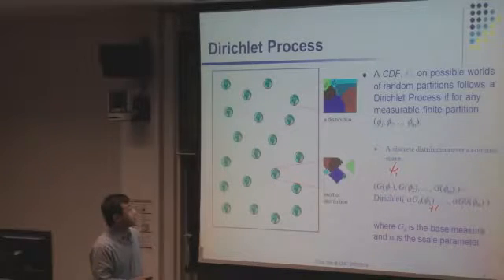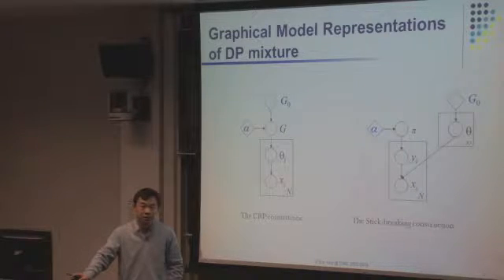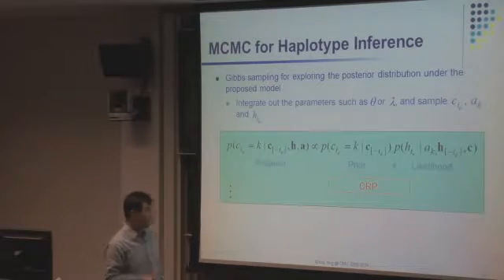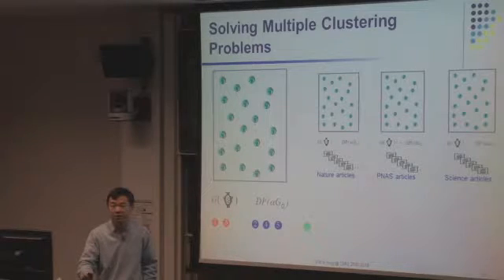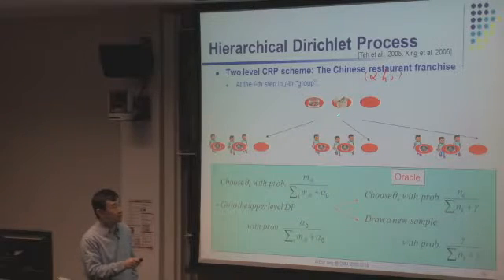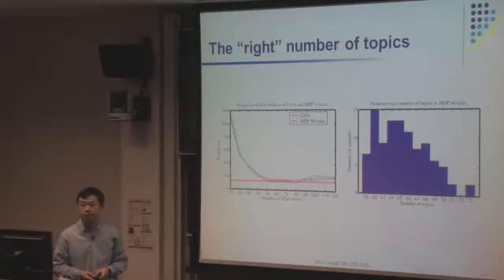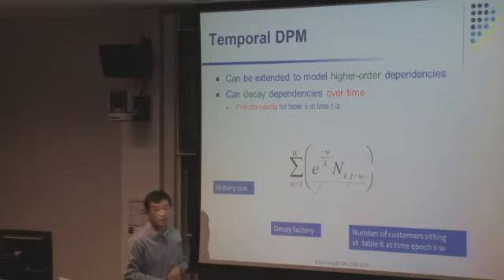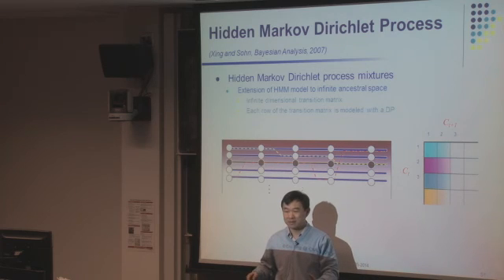2014 Spring Carnegie Mellon Univ 10708 Probabilistic Graphical Model Lecture 20